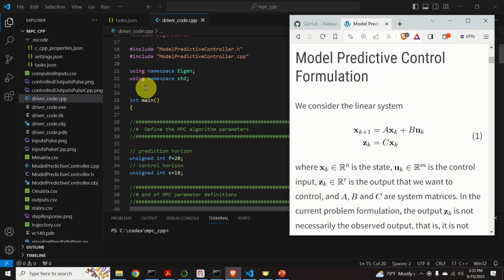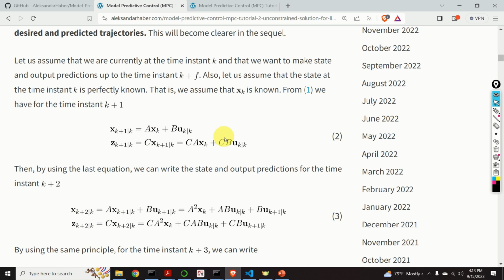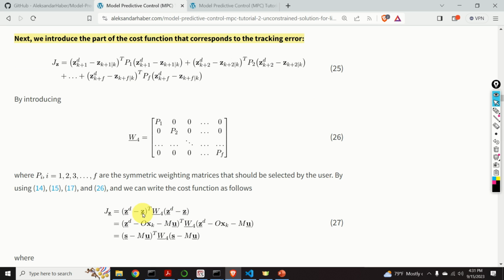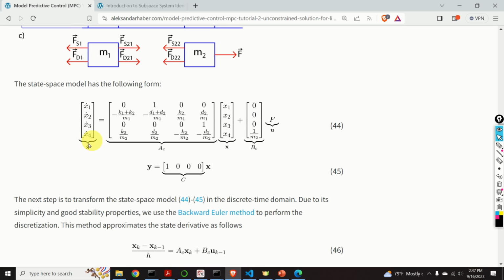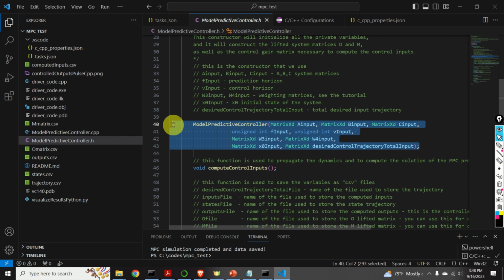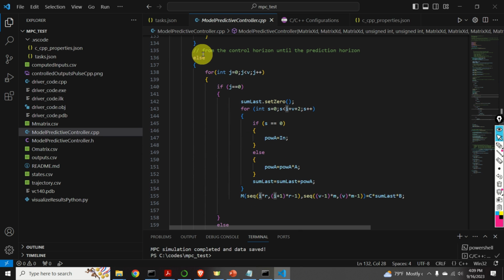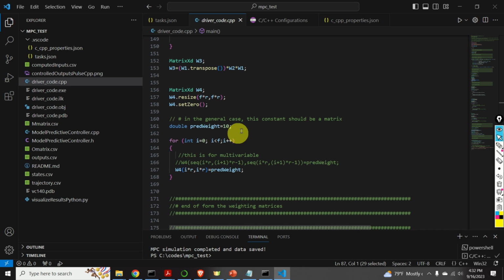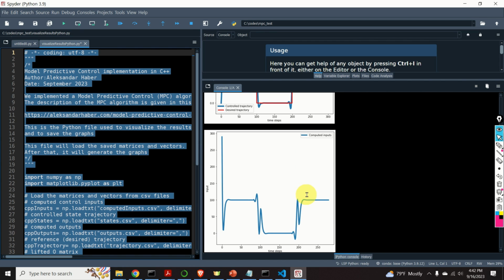Model Predictive Control (MPC) from Scratch - Derivation and C++ Implementation Using Eigen Library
If you need help with your professional engineering problem, or you need to develop new skills in the fields of control, signal processing, embedded systems, programming, optimization, machine learning, robotics, etc., we are here to help. We provide professional engineering services as well as tutoring and skill development services. We have more than 15 years of industry, research, and university-level teaching experience. Describe your problem and we will send you a quote for our services.

Here is a detailed video tutorial I made (together with a GitHub page and a webpage tutorial) that explains how to implement a Model Predictive Control (MPC) algorithm in C++ from scratch by using the Eigen C++ matrix library. I explain how to implement MPC in C++ in a disciplined and clean manner. I explain how to write a C++ class and a driver file for using the class. The Eigen matrix library is used to perform basic matrix/vector computations necessary to implement the MPC algorithm. Also, in this tutorial, you will learn how to derive a basic MPC algorithm for linear systems. Since I will create a series of tutorials starting from linear systems to more complex nonlinear systems, and since this is the first tutorial, we currently focus on the linear state-space model.
Here is the motivation for creating this video tutorial. Namely, most control engineering classes and teachers focus on MATLAB/Simulink without providing the students and engineers with the necessary knowledge on how to implement in C++ or Python. That is, students rarely have the opportunity to learn real-life implementation of control/estimation algorithms. There is a huge gap between what people learn in undergraduate and graduate programs with what the industry needs and wants. Also, graduate students studying control are focused too much on advanced mathematics and theorem proofs and they rarely have a chance to learn C++ and how to implement algorithms. On the other hand, computer science students have good coding skills. However, they often do not study advanced mathematical concepts necessary to understand control theory and engineering. That is, there is a huge knowledge gap that students need to fill. To be a successful model-based control engineer who will be able to tackle advanced problems one needs to be proficient in control theory and math on one side and in coding on the other side. The free tutorials I am creating aim to fill this knowledge gap.